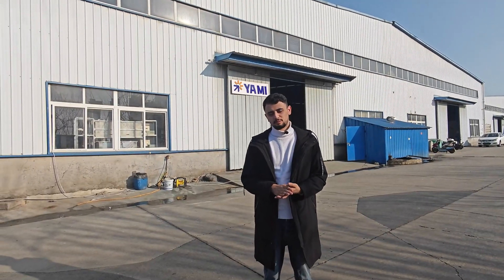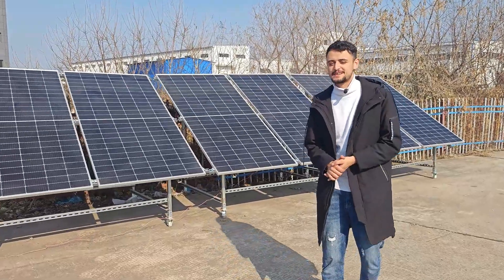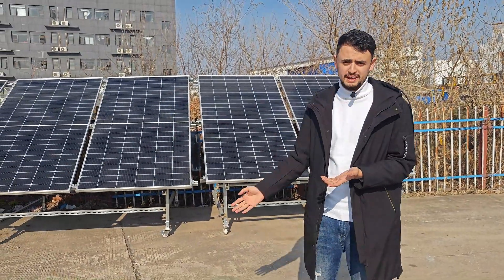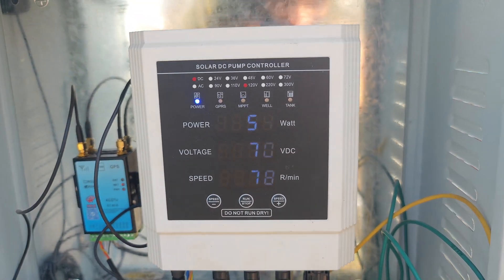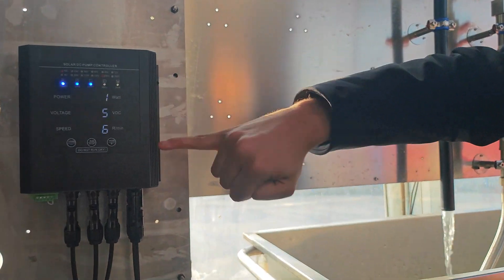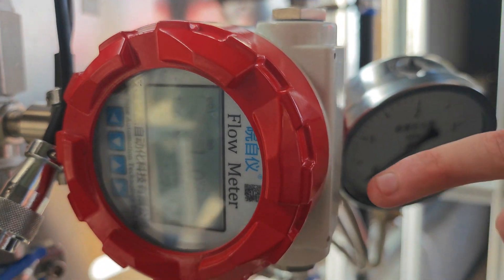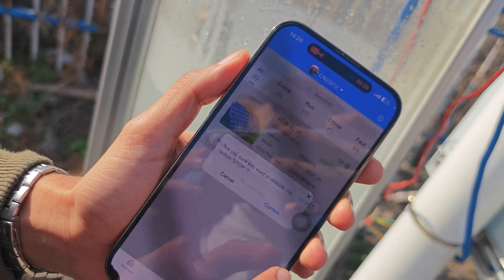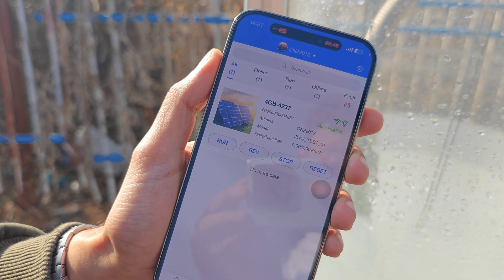Solar pump testing - Factory visit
Welcome to the YAMI Solar Pump Channel!
Today, we are going to take a look at our testing facility in order to show the preformance of our pumps .